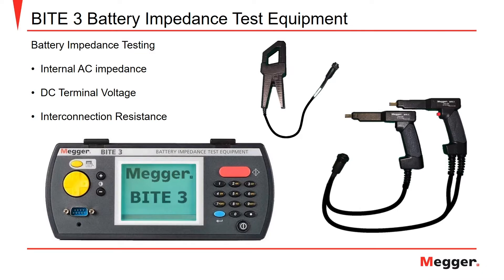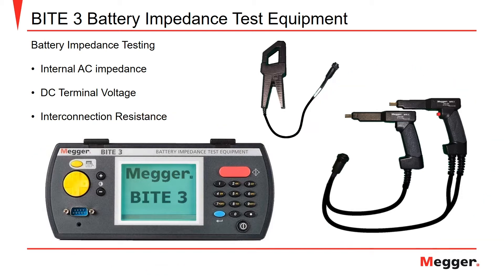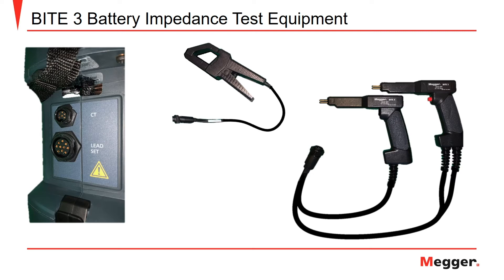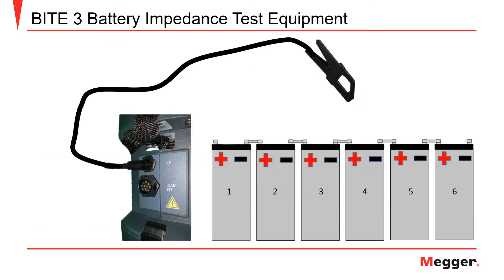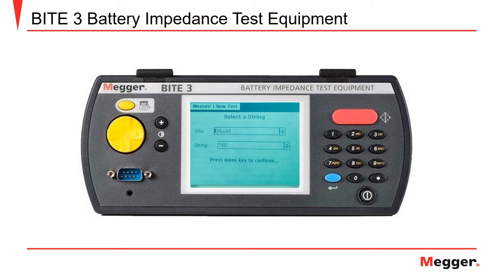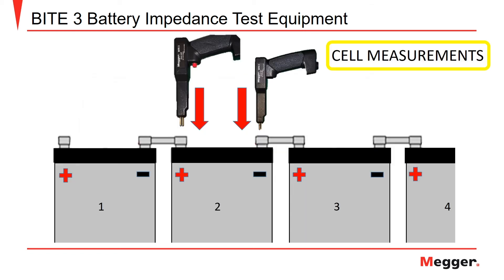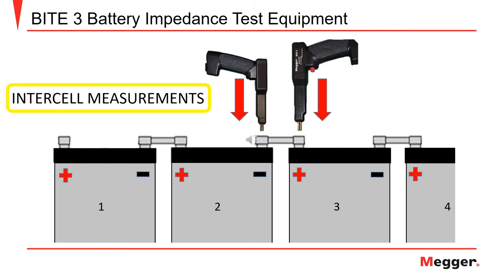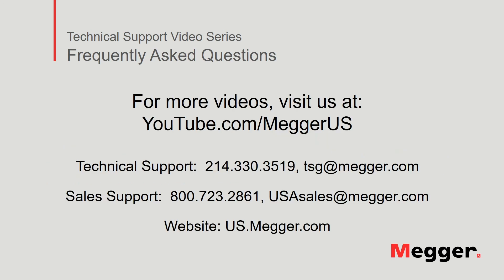Megger BITE3: How to Perform Battery Ohmic Testing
In this video we will discuss the Megger BITE 3 Battery Impedance Test Equipment procedures for battery ohmic testing.  This will include connecting the amp clamp and test leads to the transceiver, operation of the transceiver instrument, application of the test leads to the battery string, and finalizing the test upon completion.  The BITE 3 is used for taking battery impedance, cell voltage and intercell strap resistance measurements.

The Megger BITE3 Battery Impedance Test Equipment determines the health of lead-acid cells by taking measurements of the most important battery parameters. The BITE3 measures cell impedance, an internal ohmic test, cell voltage, intercell connection resistance and ripple current. And, for the first time in a battery instrument, the BITE3 measures float current and the harmonic content of the ripple current. There is even a built-in spectrum analyzer to show the harmonic content of the ripple current.